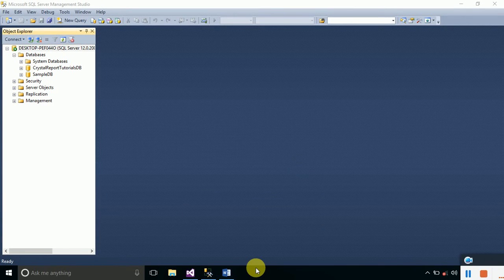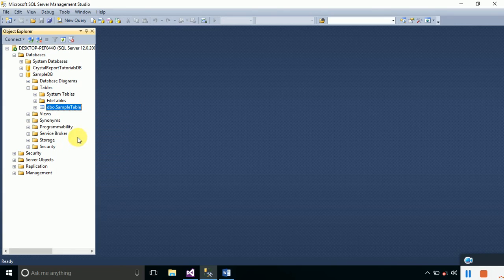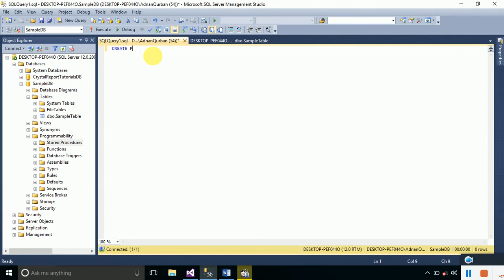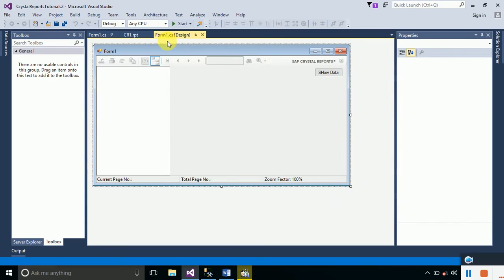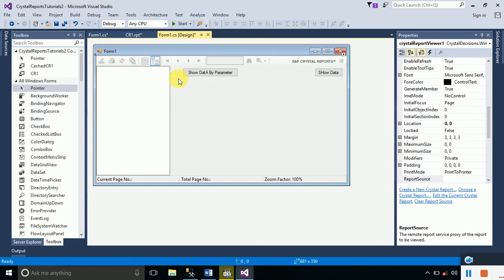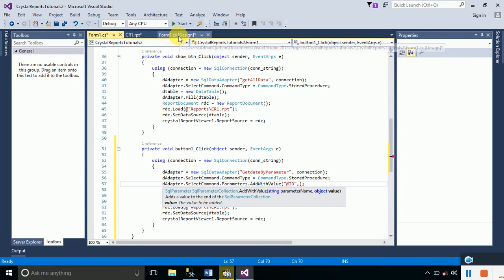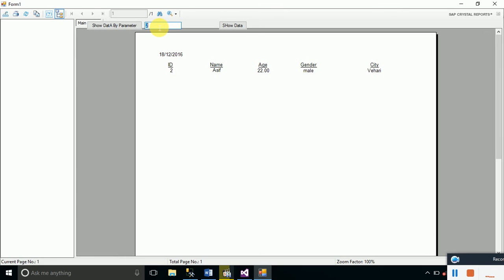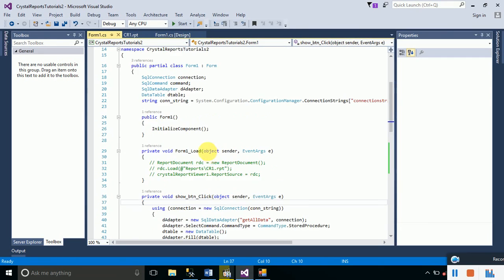Part-4 Crystal Reports Tutorials Using Stored Procedures with and without Parameters.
Using Stored Procedure with Parameter to display data on the Crystal Report:
This video includes steps needed to create a stored procedure with parameters and displays data from the data base table according to the values given in the parameters. For Example: Displaying record that has an ID = 3, etc